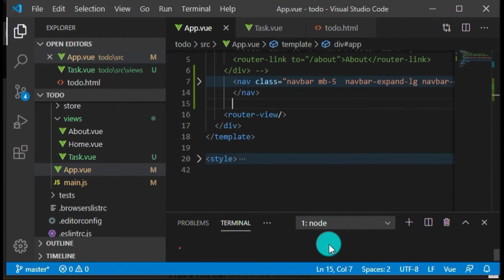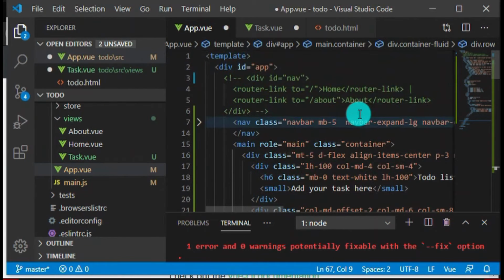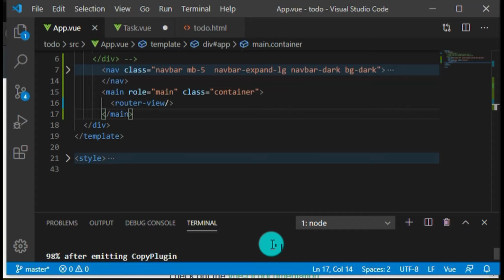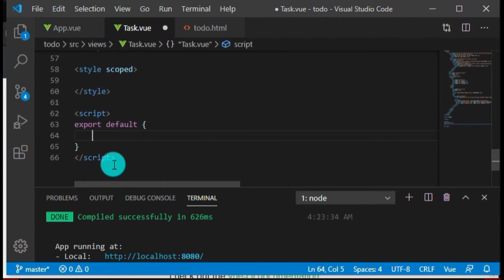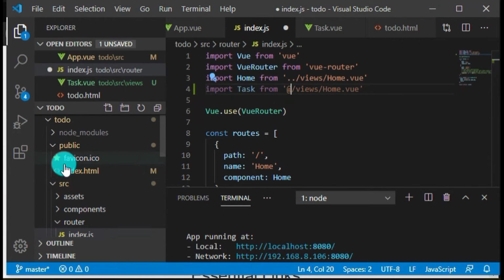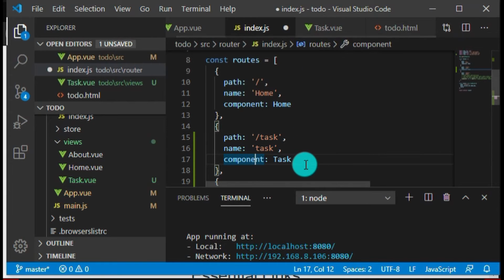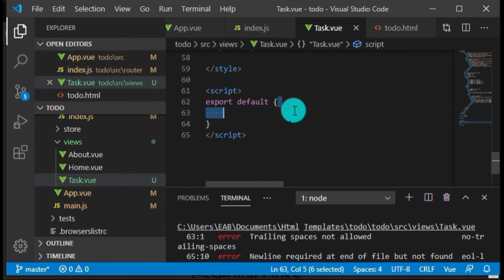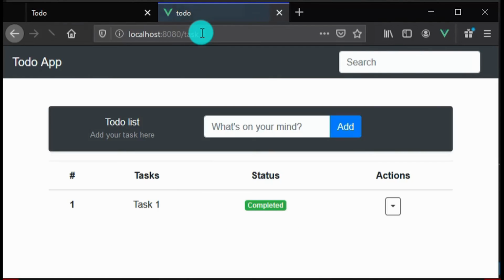Vuejs Part 6 - Designing Todo UI Continuation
Hello world, let's continue with the implementation of  todo UI. In this tutorials we will do the following:
1. Designing the App.vue ui
2. Designing the task ui
3. Adding task route
4. Navigating route in the browser

Download Urls